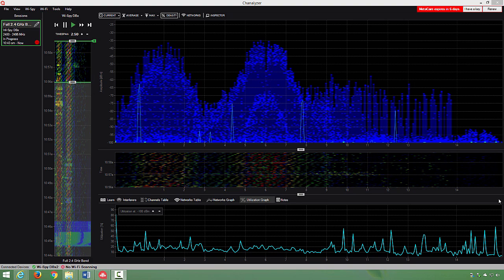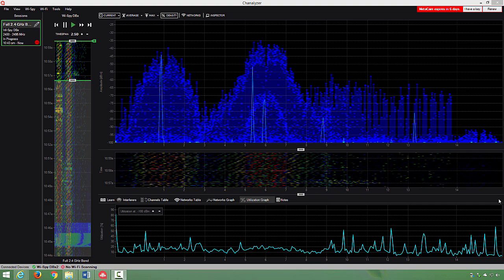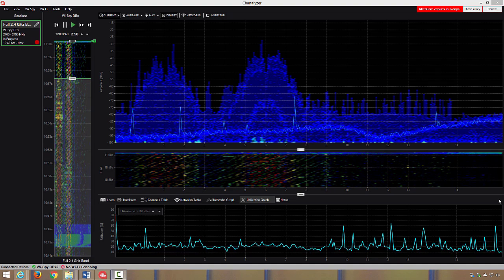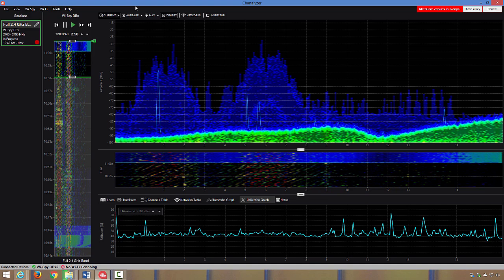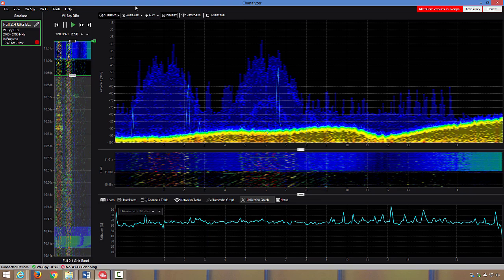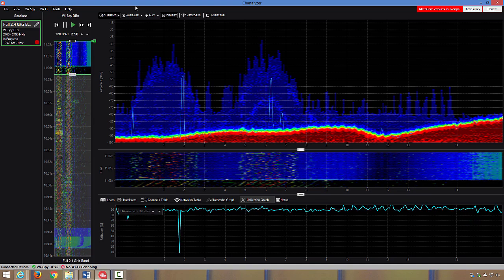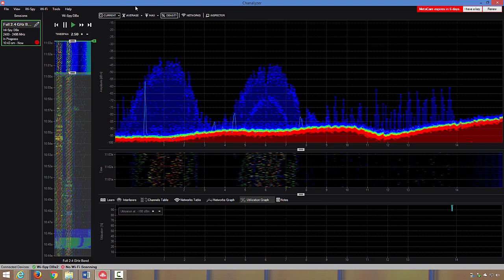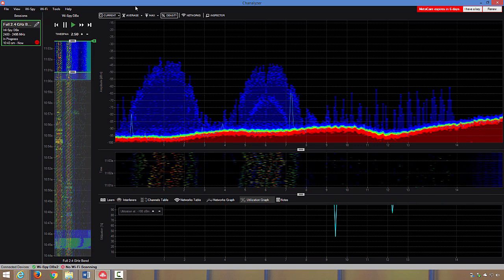USB 3.0 Interference in 2.4 GHz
USB 3.0 devices, ports and hubs can cause significant WLAN 2.4 GHz interference within the range of a few feet, but certainly within 10-20 inches. In this How To video, Tom Carpenter shows the real impact of this issue using a spectrum analyzer.